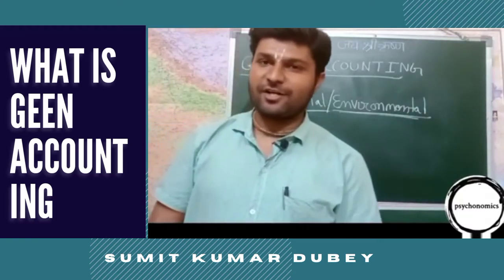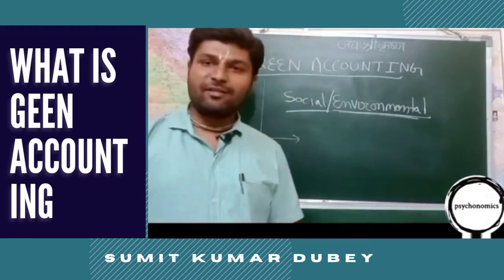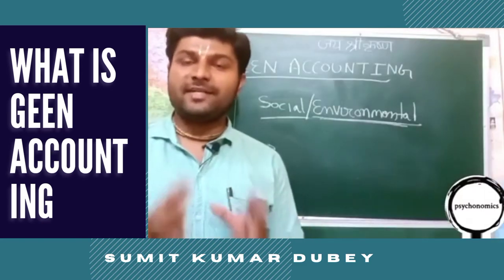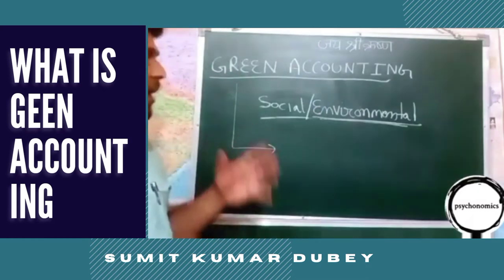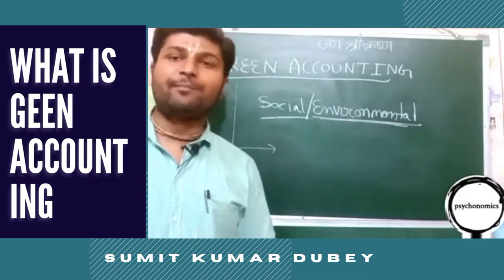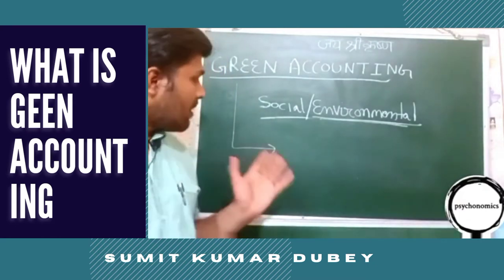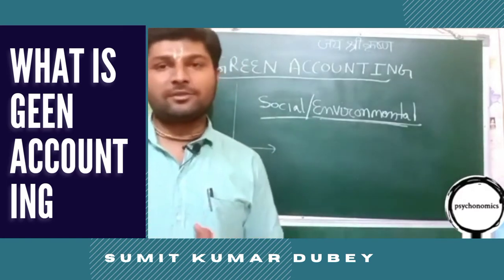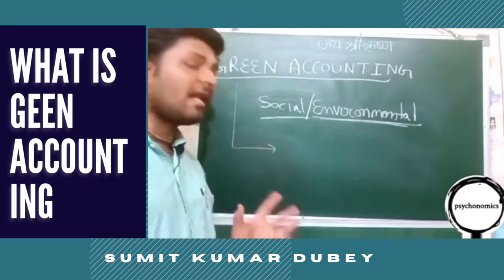GREEN ACCOUNTING । SUMIT SIR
This video will Help YOU in Learn Concept of Green Accounting